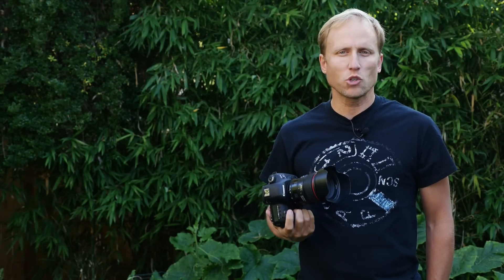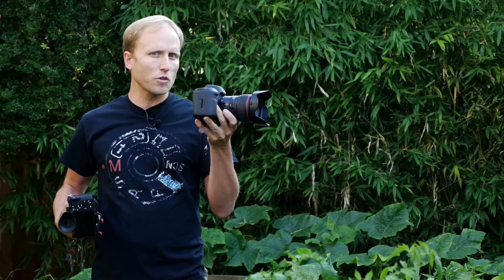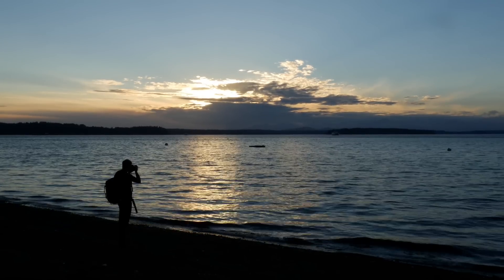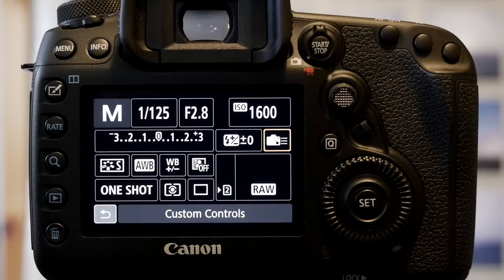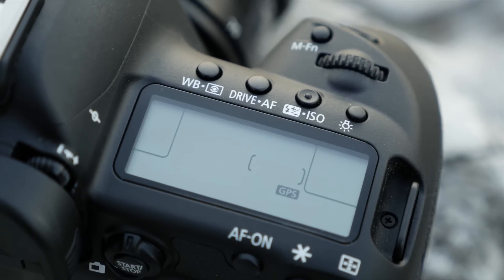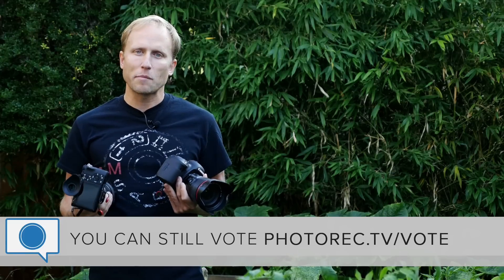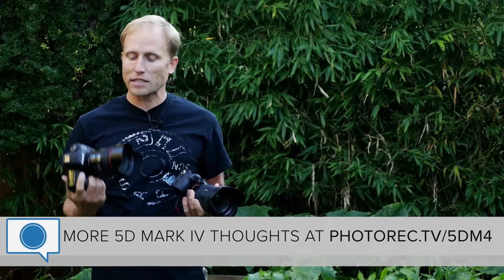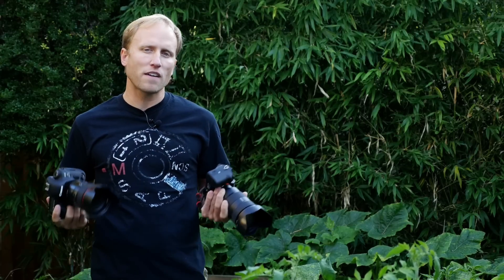Canon 5D Mark IV Hands-on Review, Compared 5D Mark III, Sony A7R2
I have the Canon 5D Mark IV, a camera that underwhelmed me when specs were released but now that I have been shooting with it for a week I might have a different opinion.    I share thoughts on the 5D Mark III, the Sony A7R2 and why I really like EVF and articulating screens.